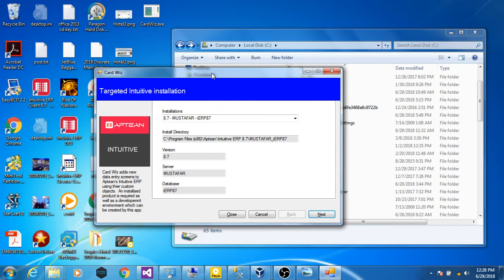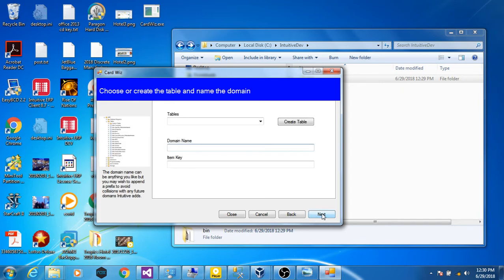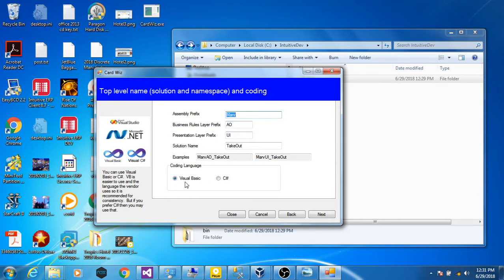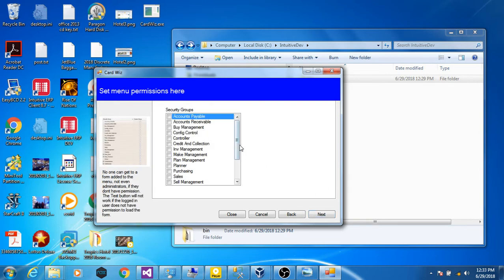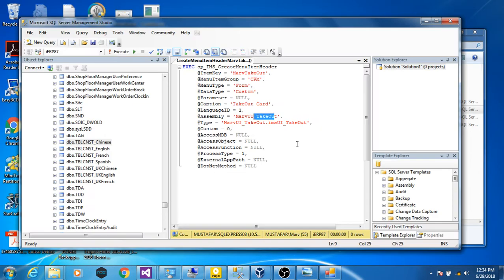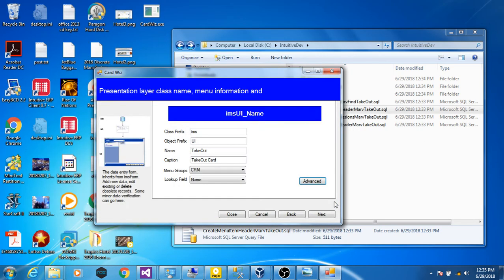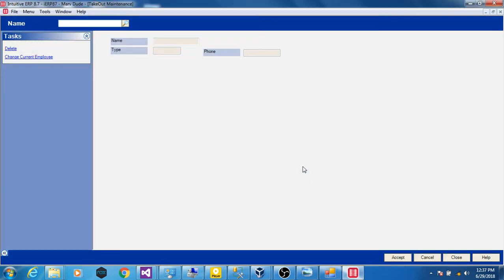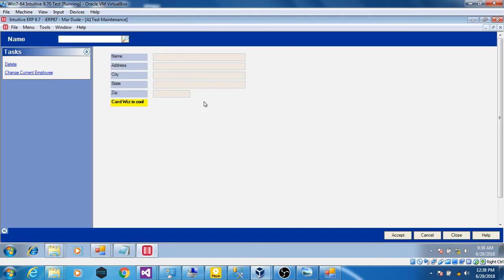Card Wiz demo for Aptean's Intuitive ERP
Demo showing how to use Card Wiz.